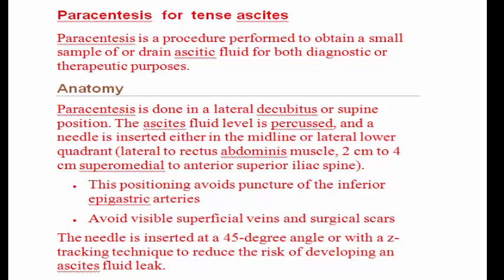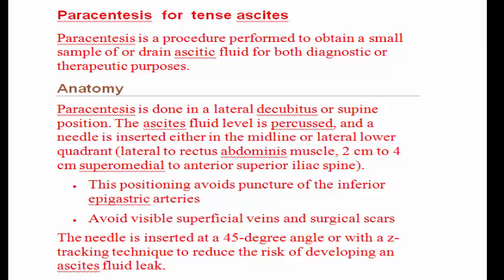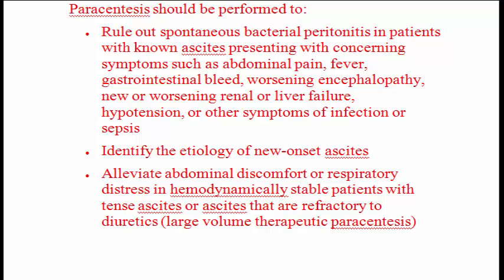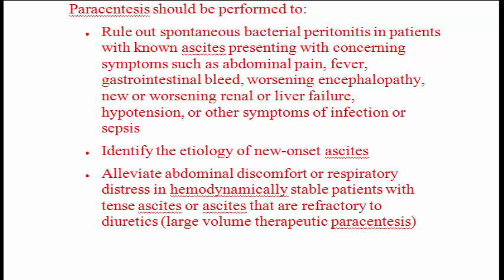Paracentesis for tense ascites (بزل الماء من البطن(